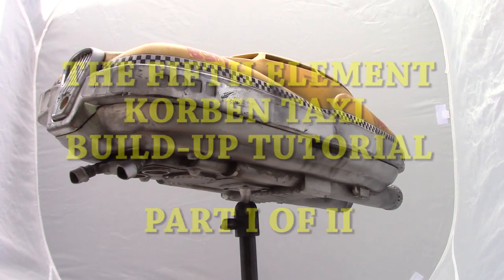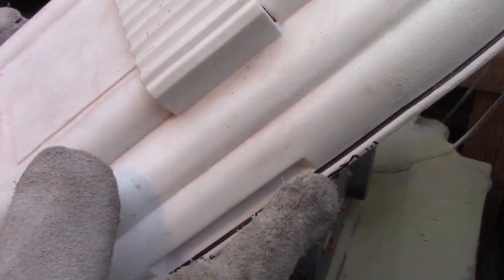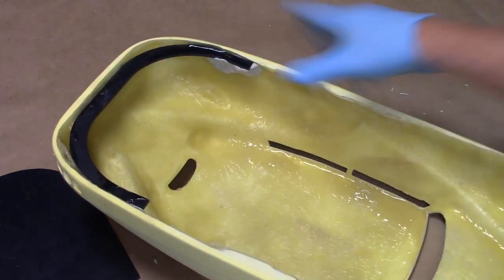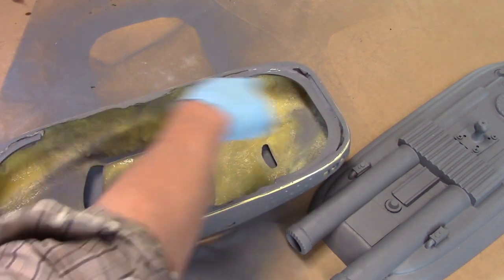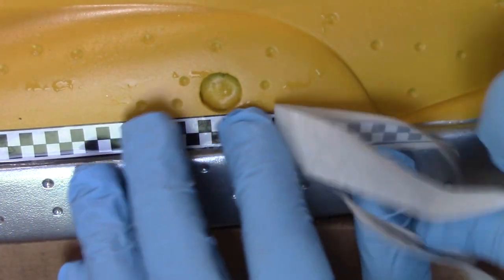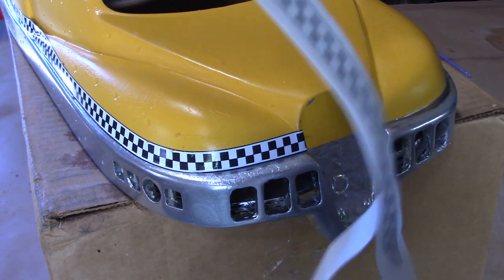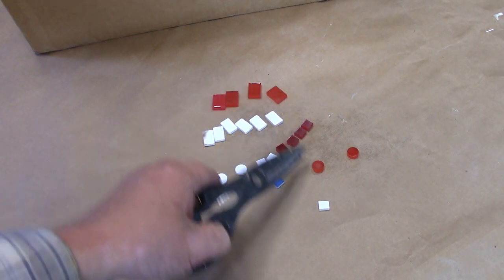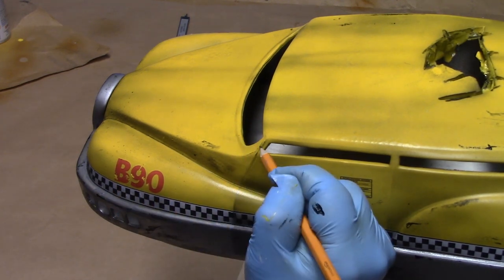Fifth Element studio scale TAXI CAB Tutorial PART 1 OF 2 (HD) FULL BUILD-UP PROP TUTORIAL SERIES!!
7 years in the making, the studio scale fifth element taxi is finally completed.  In this tutorial, I guide you through all the steps in transforming the raw kit parts into a fully finished, fully lit, museum quality display masterpiece.